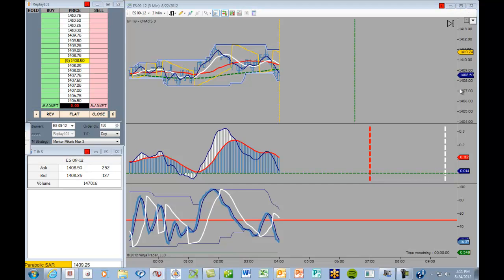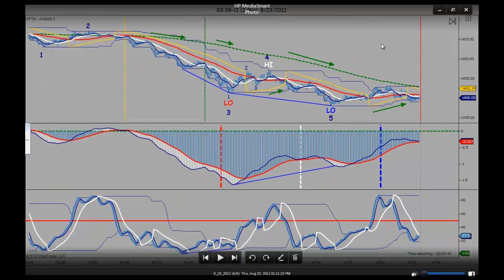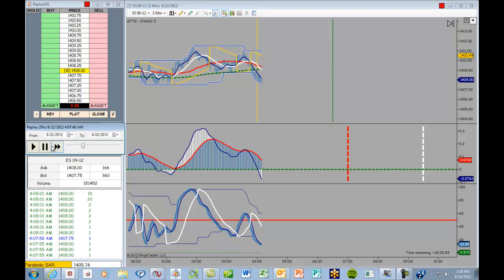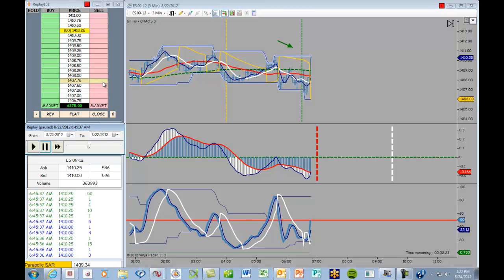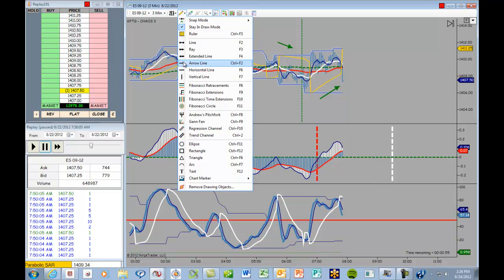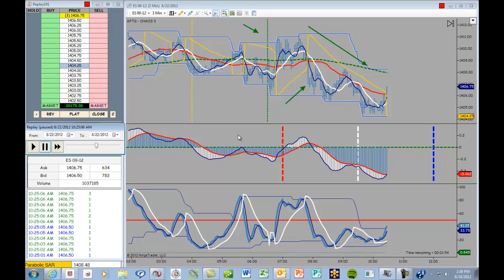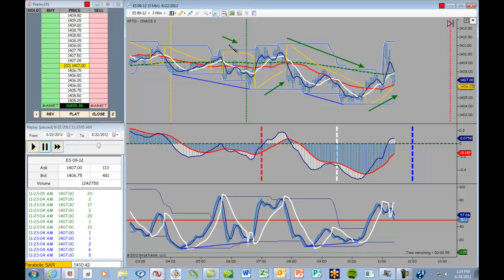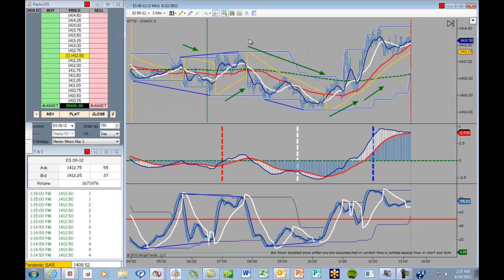Mentor Mike's Market Movie for 8-24-12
-Mentor- Mike Bridges of Pacific Trading Academy re-trades about 8 hours of market movement in the S&P emini in 20 to 30 minutes.  When he sees a trading opportunity, he pauses the accelerated data feed, describes the entry signals, and takes the trade on the Ninja Trader 7 demo platform.  Then, he restarts the data feed to see how the trade plays out - win or lose. This exercise is for Mike's students at PTA, but it's also a great way for any would-be day trader to see what's possible.